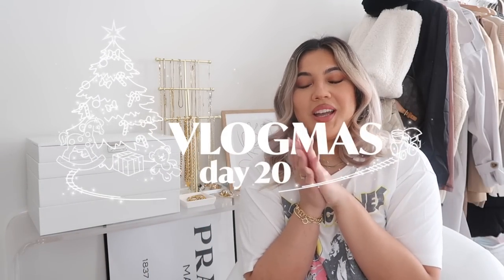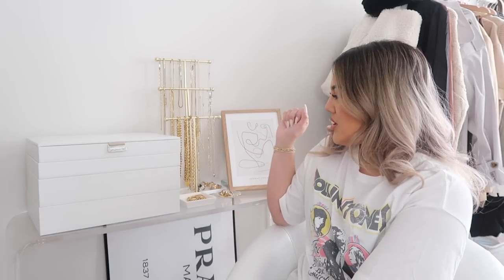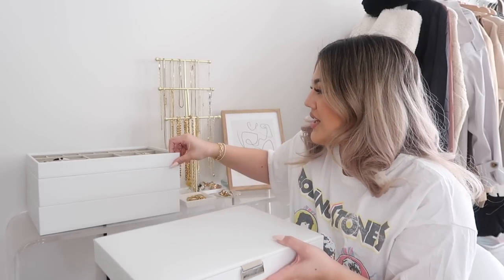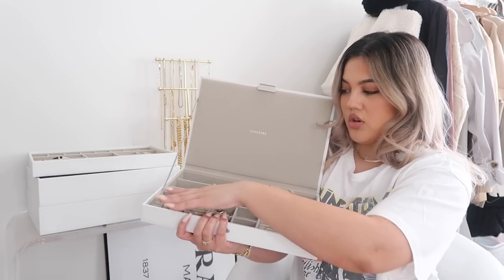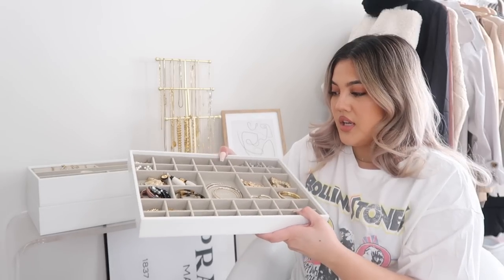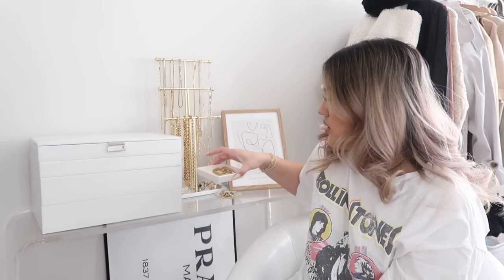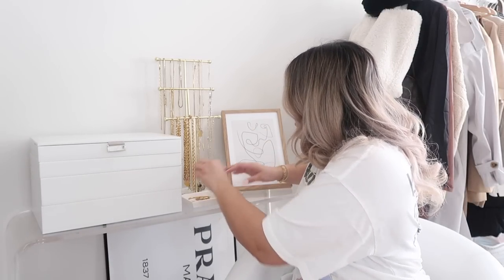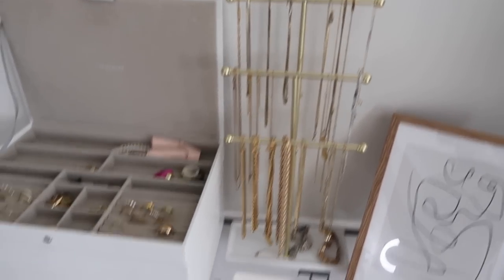EVERYDAY JEWELRY COLLECTION | Dainty gold necklaces, rings, bracelets, earrings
3-tier stand

Tess + Trica chain necklace
Etsy flat snake chain necklace (Etsy store w/ free earrings)
Etsy chain link necklace
Amazon 11 and 13 mm huggies
Amazon safety pin earrings
Amazon "Tiffany" inspired ring
Amazon baguette cut ring
Amazon double eternity band
Amazon stackable ring
Amazon crystal link bracelet
Amazon chain bracelet
Uncommon James link earrings
Adina's mini huge earrings
Etsy herringbone bracelet
Etsy gold figure bracelet
Etsy chain ring
Gorjana signet ring
Revolve Ettika bracelet set (similar)
Wild Fable ring set
Target bangle set
The Peach Box roman numeral ring (similar)
The Peach Box roman number bangle (similar)

♡Italic: "STEPHANIEROSE30" for $30 off your first purchase of $100 or more